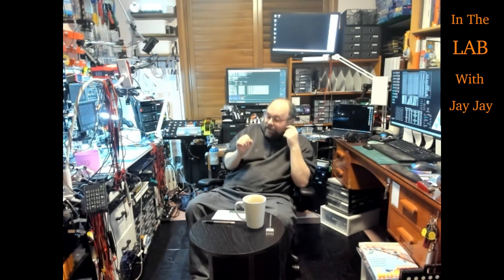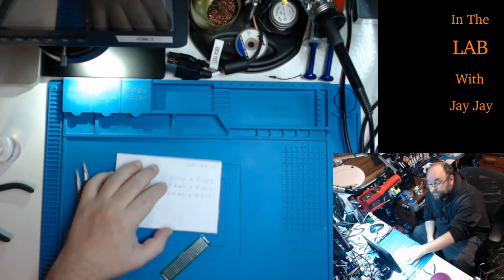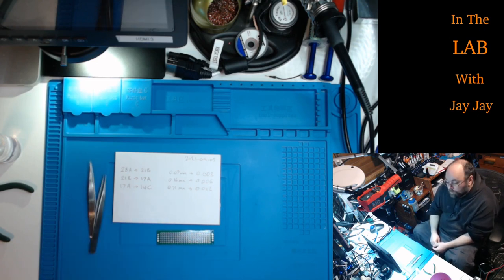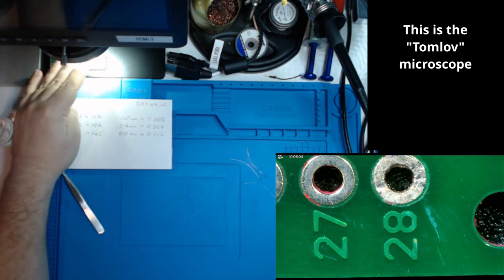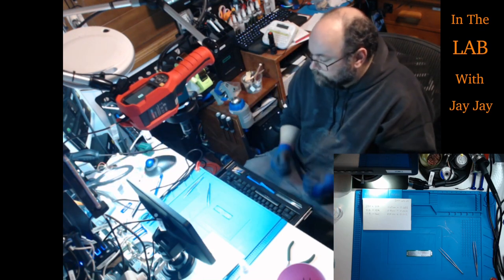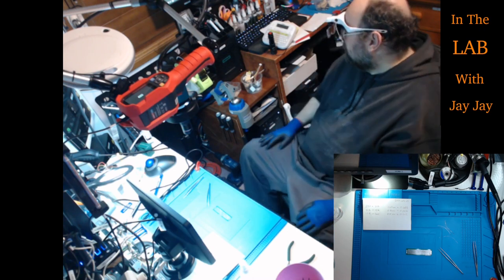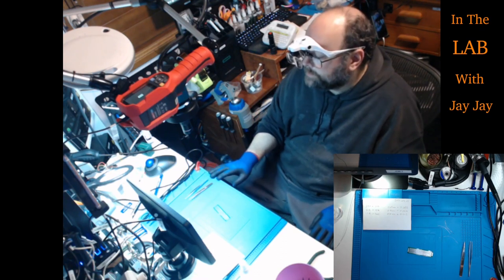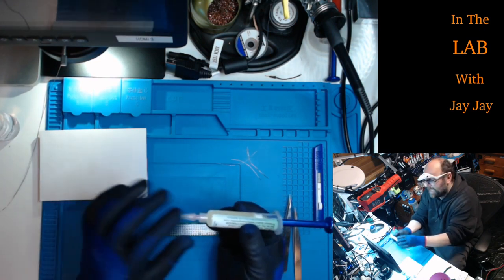Early Content #10: Enameled Bodge Wire With UV Solder Mask | In The Lab With Jay Jay